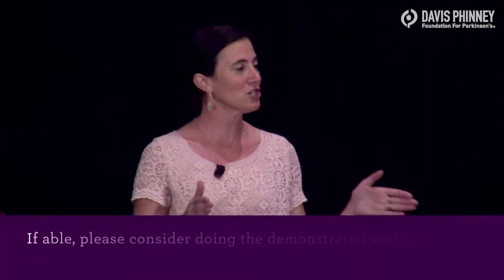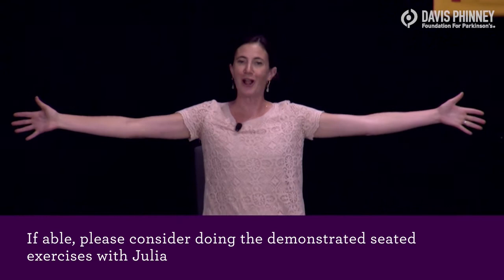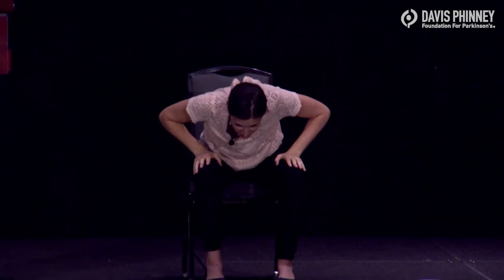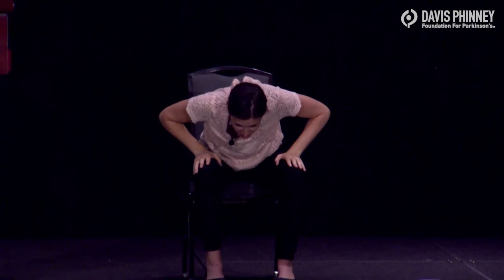Dancing with Parkinson's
Julia Marx, R-DMT, an instructor at Dance for PD®, demonstrates the exercises performed at the beginning of every dance class. In Dance for PD classes, participants are empowered to explore movement and music in ways that are refreshing, enjoyable, stimulating and creative.